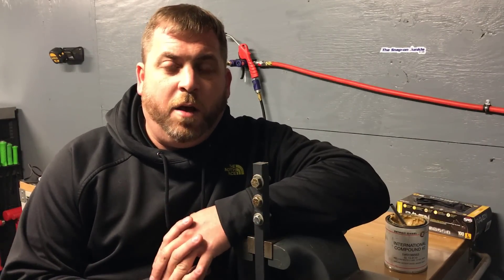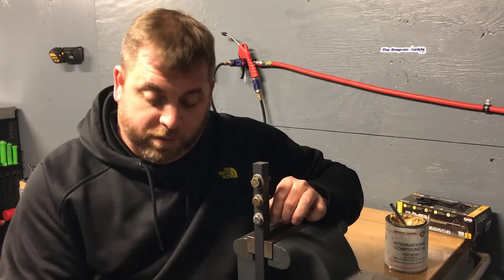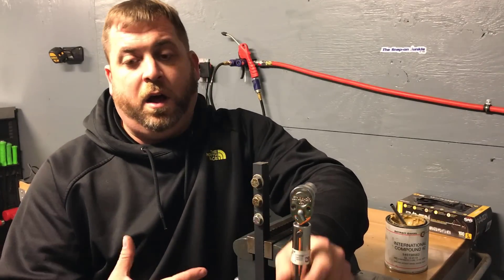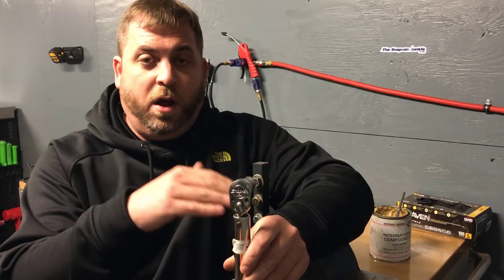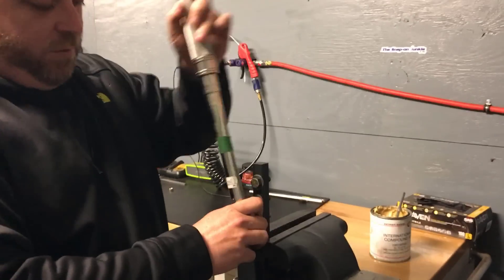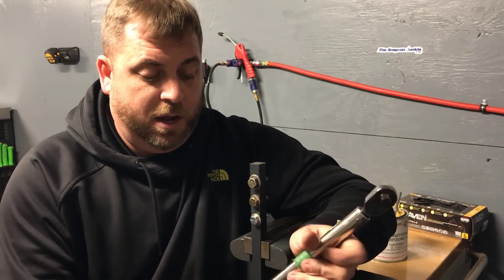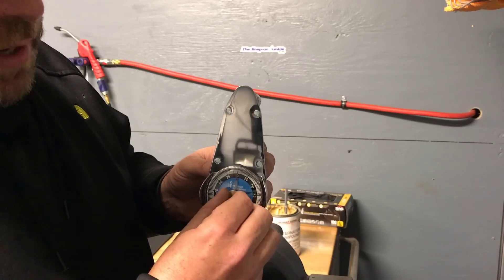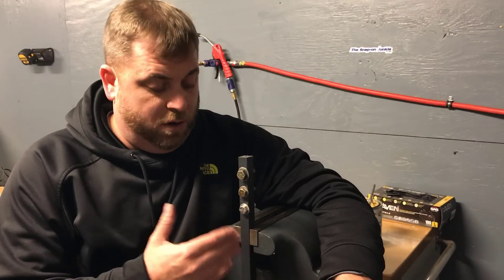Torque wrench lessons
Talking about torque wrenches and bolts and  calculations and how to factor torque